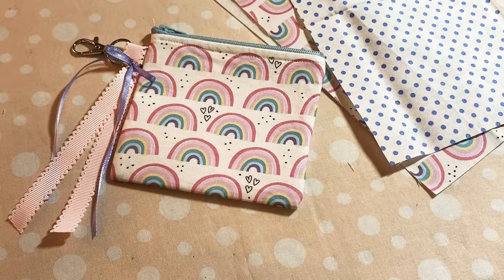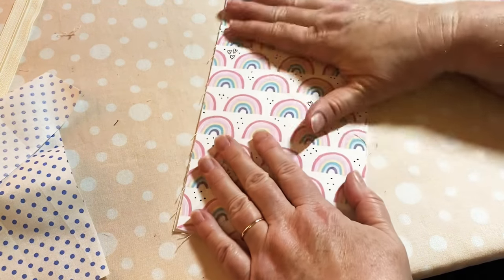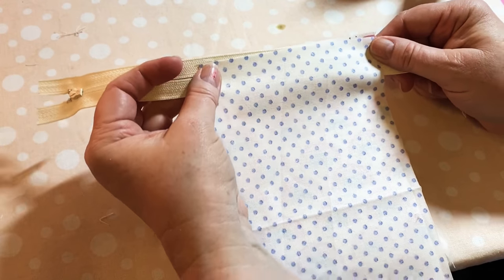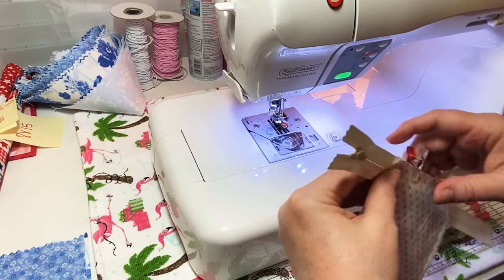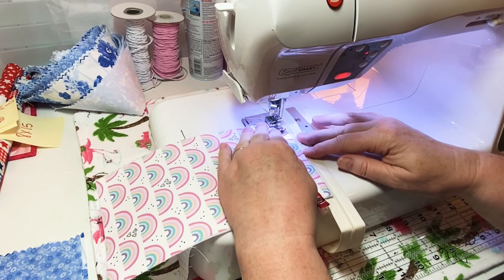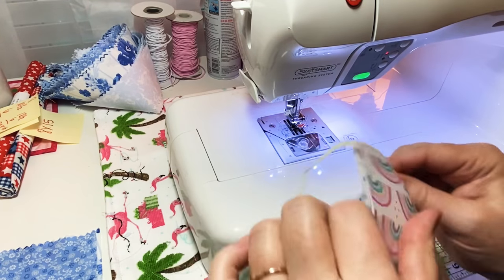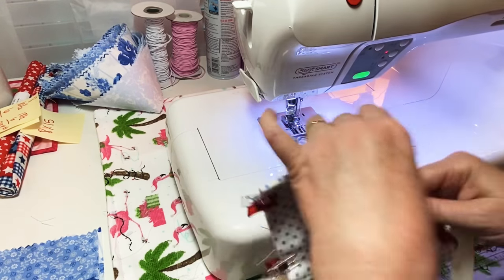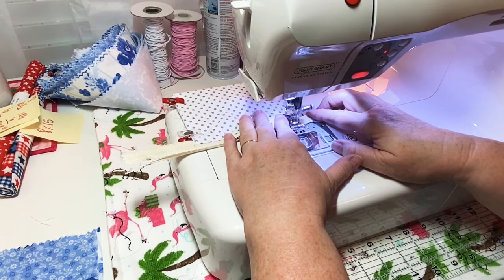Craft Fair Series 2020/Super Cute Zipper Pouches!